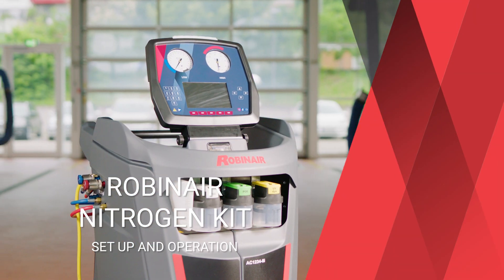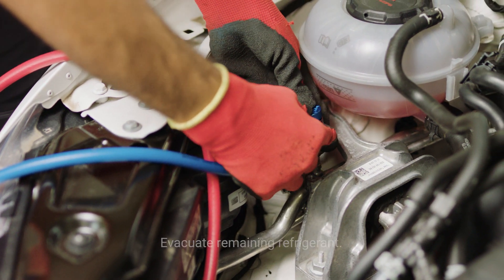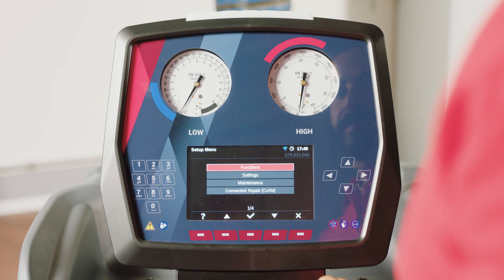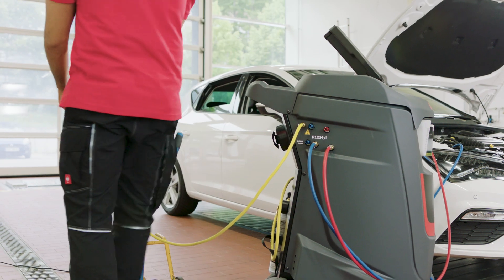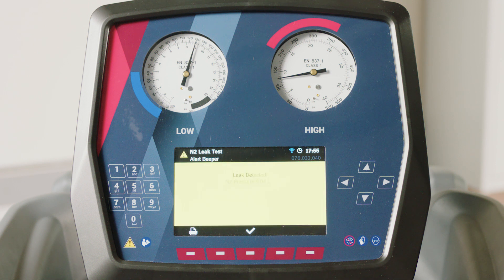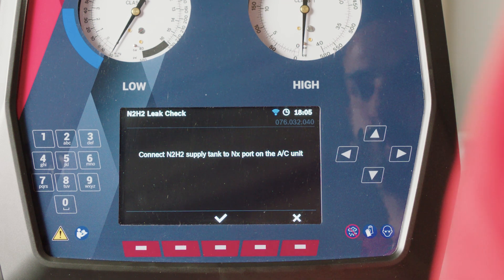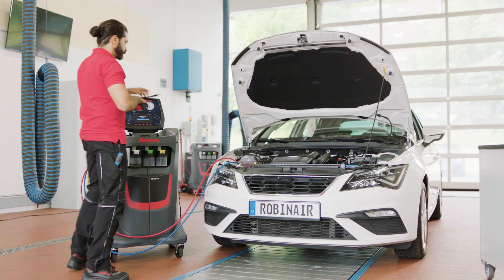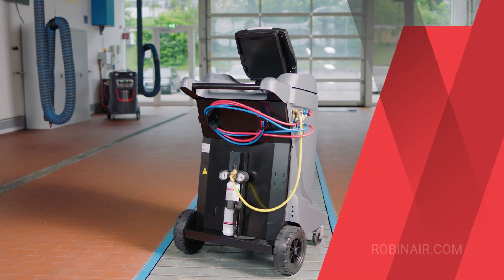Robinair ACS Nitrogen Kit EN 86447 leak detection/finding with Nitrogen Kit; N/A in North America.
Not available in North America. European model only.

Learn how to detect and find leaks with the optional Nitrogen Kit and the pressure test function of Robinair ACS unit. We guide you step by step through the process of detecting and finding even smallest leakages in the air conditioning circuit.